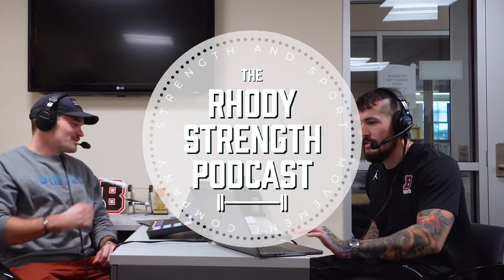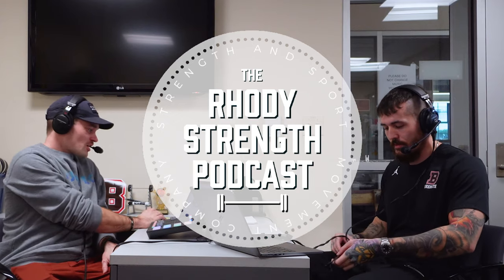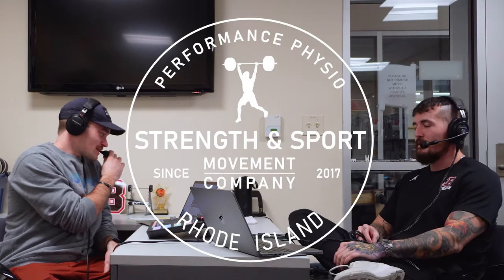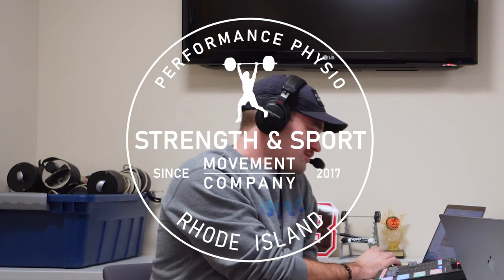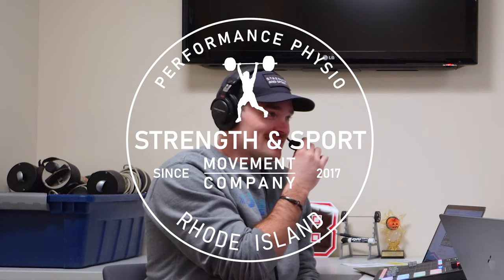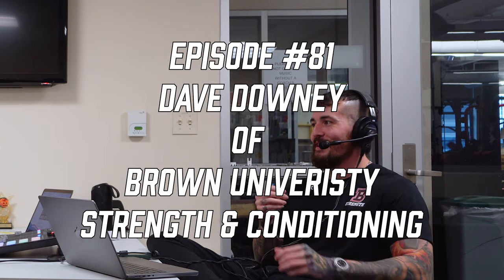#81: Dave Downey of Brown University Strength and Conditioning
Awesome episode with Dave.  We talk all things programming, periodization, coaching, strength and conditioning across different sports and well as about his new E-book on “Imposter Syndrome”.

This is a great podcast with a really good take home message that applies not only to coaches/ trainers, but across all trades & fields.

* Brown Strength: @Brownu_strength

Host:
* Follow Matt: @mattsweeney.dpt
* Follow SSPT: @strengthandsportpt